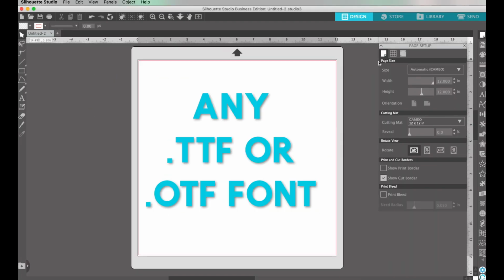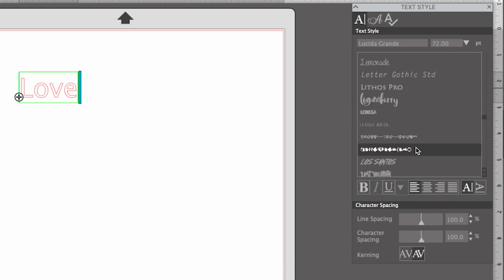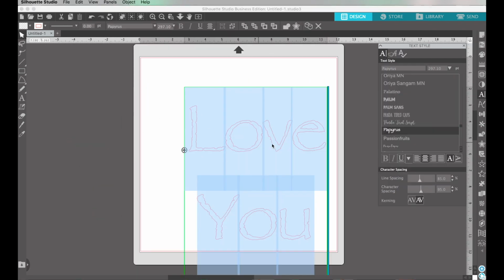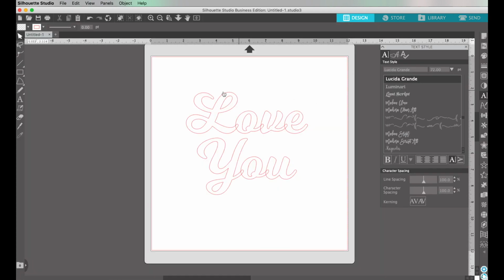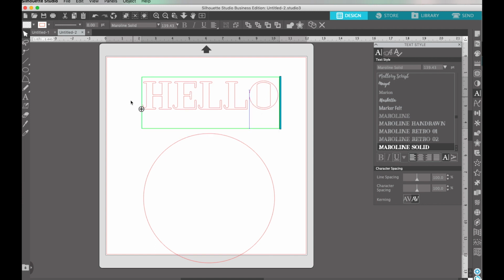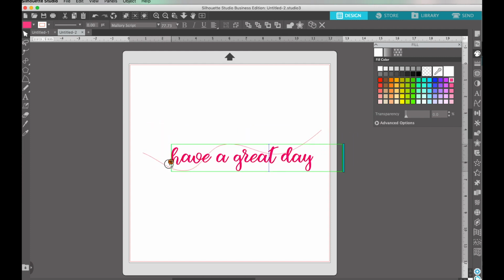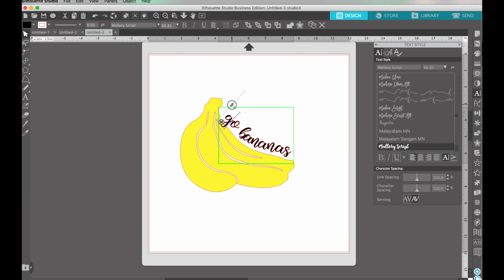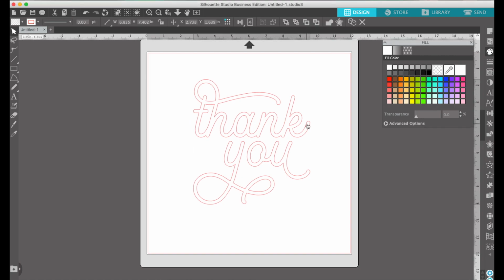How to Use Fonts with Your Silhouette: Silhouette Studio Text Editing Basics + More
In this Silhouette vs. Cricut Challenge, Colleen and I are tackling fonts! This video covers how to find and use fonts in Silhouette Studio, which fonts work best with your Silhouette, how to weld script fonts to cut perfectly, how to curve text in Silhouette Studio, and how to use glyphs in the Designer Edition of the Silhouette Studio software.